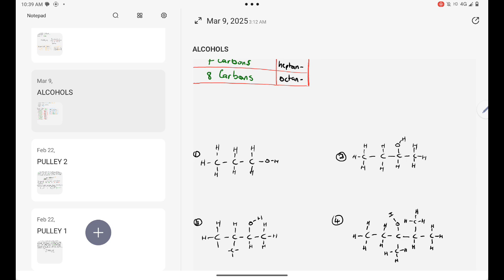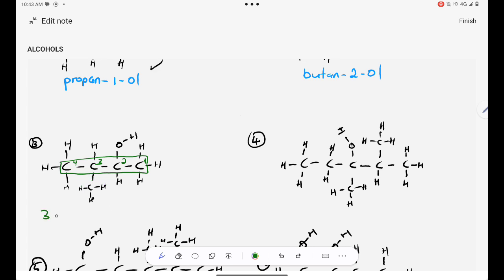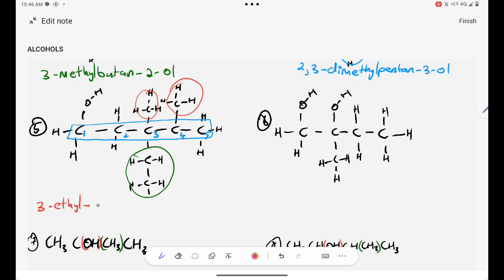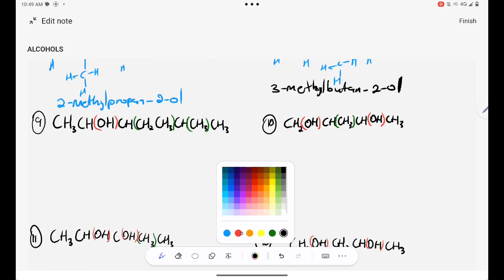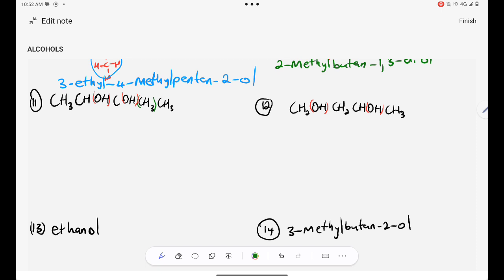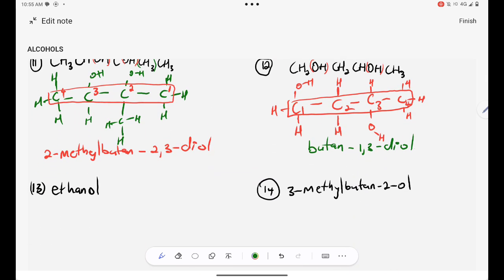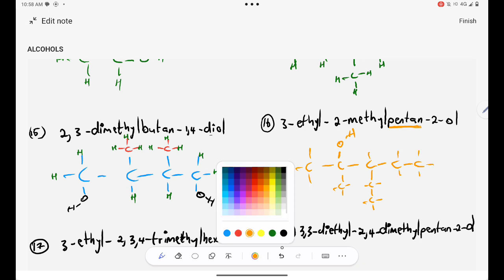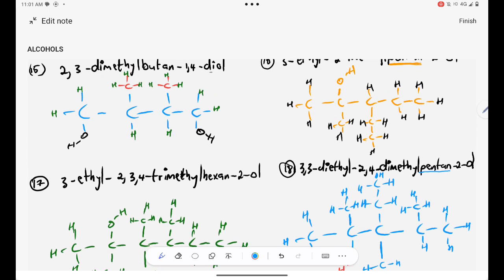GRADE 12 | ORGANIC CHEMISTRY | ALCOHOLS | PART 2.